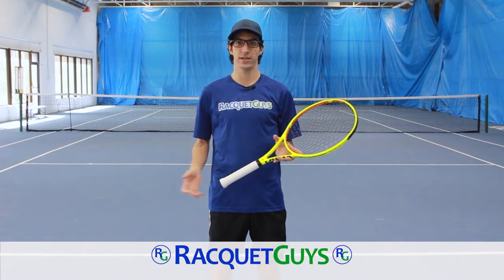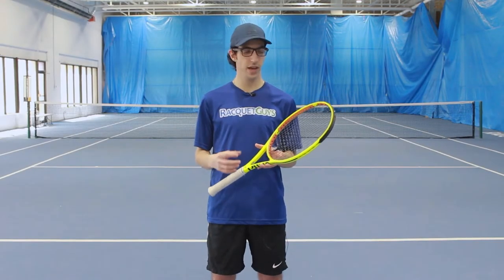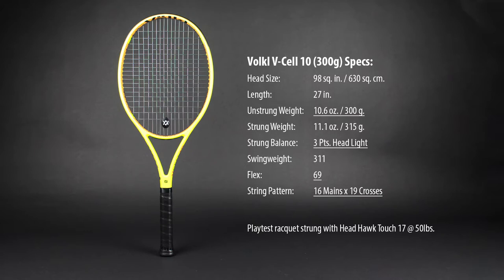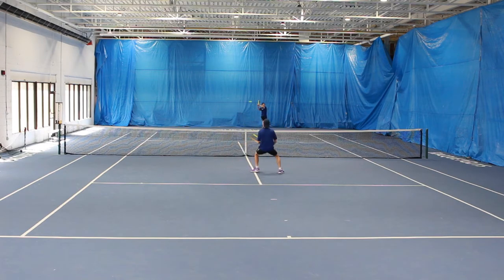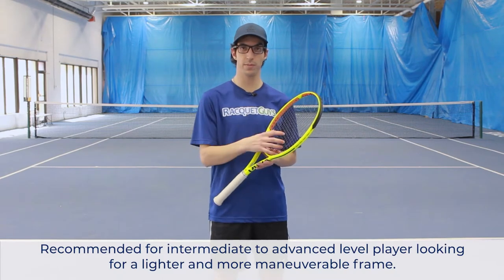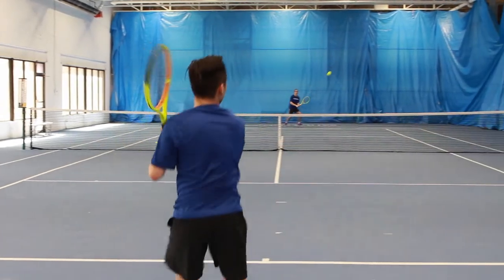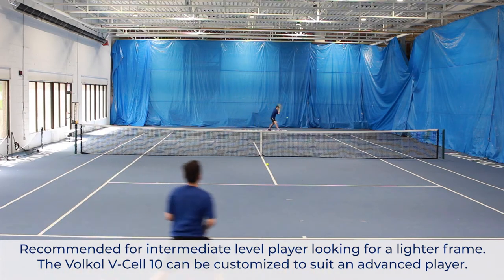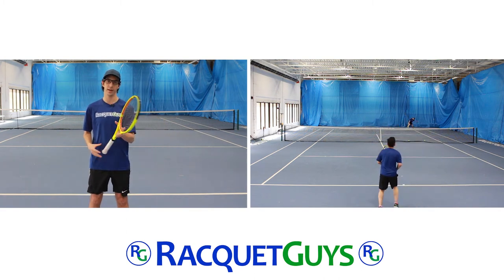Volkl V Cell 10 Tennis Racquet Review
Welcome to our Volkl V Cell 10 Tennis Racquet Review.
Take a look at what our playtesters Jon Fried & Richard TomSing have to say!